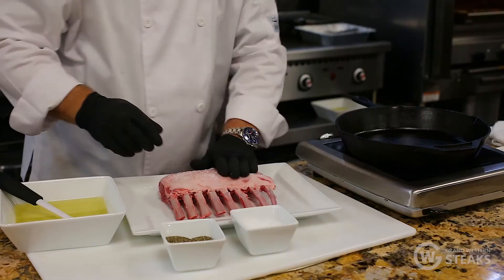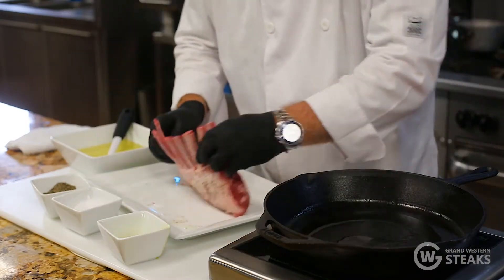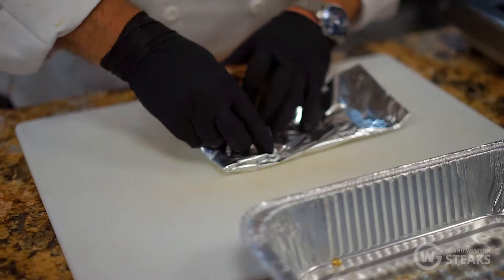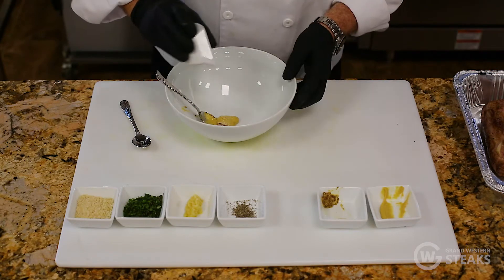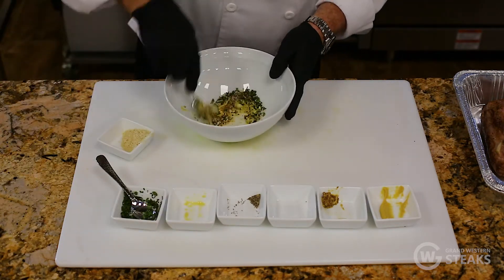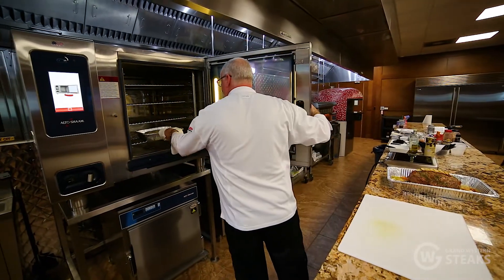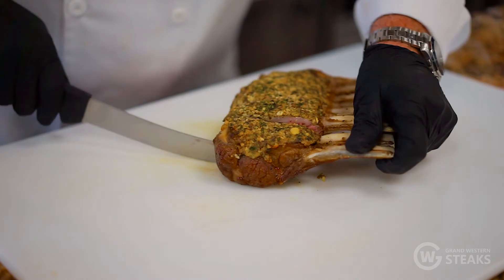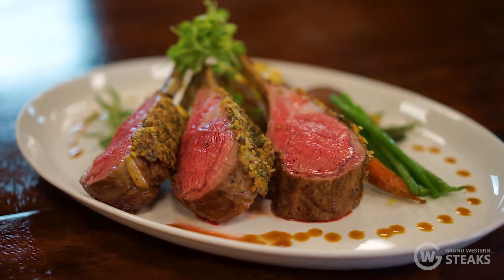Rack of Lamb Recipe: Cumin Seed Scented Domestic Roast Rack of Lamb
Looking for a recipe to WOW your guests this holiday season?

Our Corporate Chef Paul Schieble shares an elegant and delicious recipe to prepare during holidays or just a family gathering. Enjoy!!
Most quality American lamb comes from Colorado and the Midwestern States and is grain fed. American lamb has grain in its diet and thus tastes less “gamey” compared to imported lamb which is typically grass fed.

Cumin Seed Scented Domestic Roast Rack of Lamb
Mediterranean Braised Kalamata Eggplant Relish
1 ea. Domestic Lamb Rack
TT Kosher Salt
TT, Fresh Ground Black Pepper
2 Tbsp. Olive Oil Blend
1 Tbsp. Whole Cumin Seeds

Mediterranean Balsamic Braised Eggplant Kalamata Relish
Ingredients
4 oz. Extra Virgin Olive Oil
1 cp. Spanish onion, small diced
2 ea. Medium Eggplant, peeled, medium diced
1 Tbsp. Fresh Garlic, minced
8 oz.  All Purpose Ground Tomato
4 oz.  Kalamata Olives
8 oz. Balsamic Vinegar
1 Tbsp. Fresh Oregano, chopped
T.T.  Whole Black Peppercorns, cracked
T.T.  Kosher Salt
Method
Pour olive oil in medium sauce pan and place over medium heat. Add onions and sweat until translucent. Add eggplant and garlic. Cook until eggplant is translucent. Add all remaining ingredients, cover, bring to boil and reduce to simmer. Cook mixture until relish consistency is obtained. Hold warm.
To Assemble
Remove rack from refrigerator and rub liberally with kosher salt and freshly ground black pepper. Brush with olive oil. Sprinkle with cumin seeds and gently press into rack.
Add a small amount of olive oil to a cast iron pan and place it over medium high heat.
Place rack into pan meat side down and sear. Also sear on both ends.
Transfer pan to 375° oven and roast to 130° internal temperature (medium rare)
Remove rack from oven and let rest for 8 to 10 minutes.
Spoon warm relish onto serving plate.
Slice rack between bones into chops and arrange over relish.

Delivering Steakhouse Quality Meats Directly to your Door. The Steak of The Steaks, an improved eating experience.